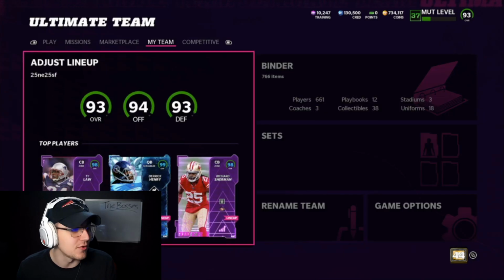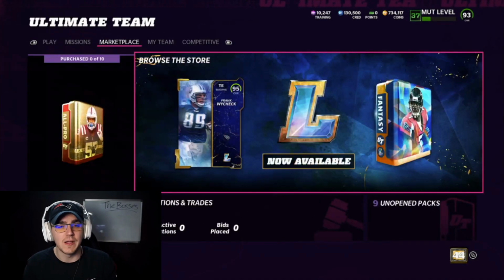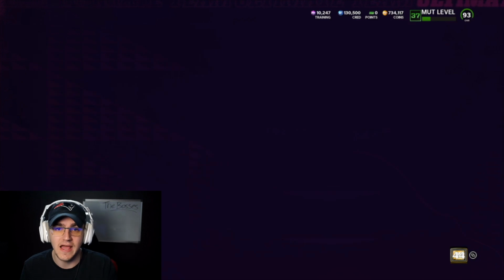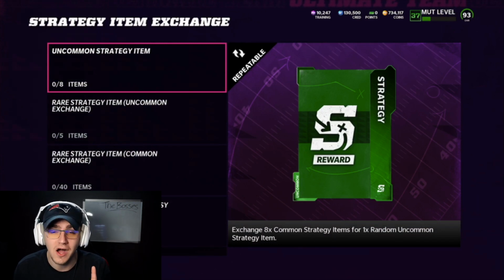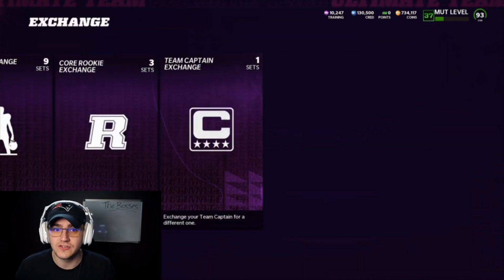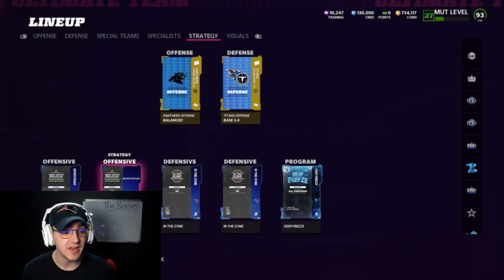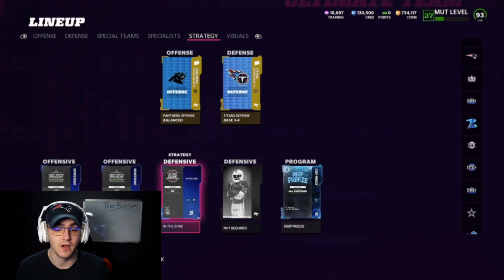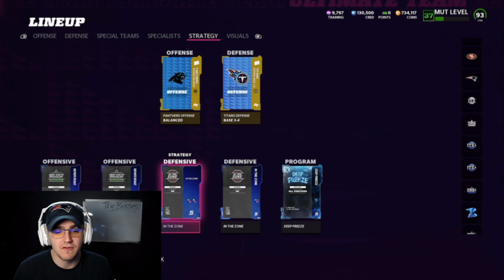What are Strategy Items in Madden Ultimate Team? GET BLUE OVERALLS IN MADDEN 22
Need help building the best team in madden ultimate team? This video will go over the best ways to start your Madden Ultimate and what to do in madden ultimate team first for beginners!

As always, LIKE AND SUB

What are Strategy Items inn Madden Ultimate Team? MADDEN 22 BEGINNERS GUIDE PT. 3